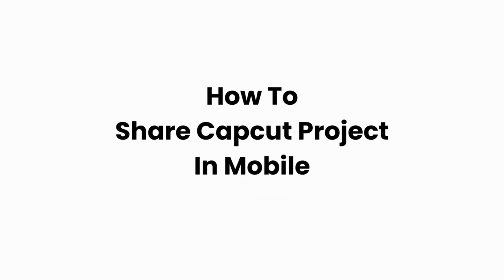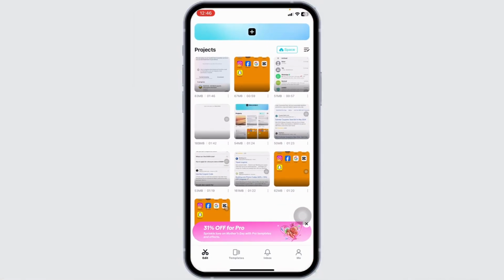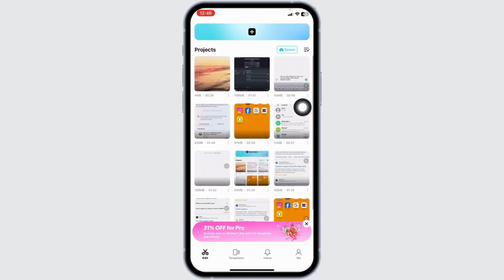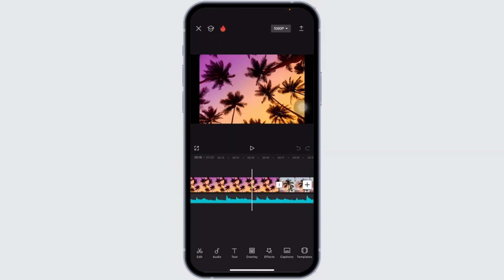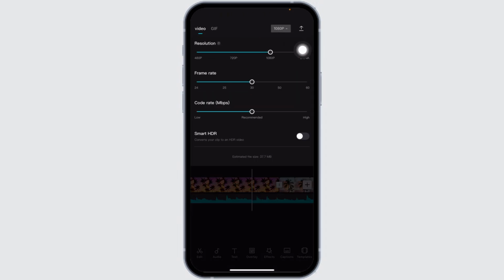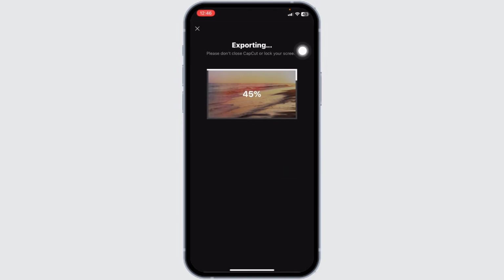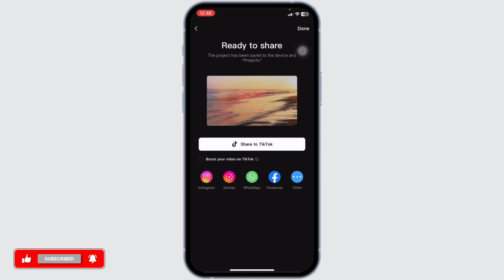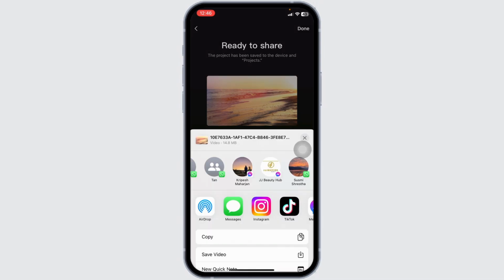How To Share Capcut Project In Mobile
Ready to share your CapCut project from your mobile device in 2024? This tutorial provides step-by-step instructions on how to share your CapCut project easily with friends or collaborators, allowing you to showcase your video editing skills effortlessly.

In this tutorial:
0:00 - Introduction
0:05 - How to Share CapCut Project on Mobile (2024 Guide)

Discover the simple process of sharing your CapCut project on mobile. This guide covers accessing the share options within the CapCut app, selecting the desired sharing method (e.g., link, social media, messaging), and sending your project to others securely.

Share your creative CapCut projects with ease by following this straightforward guide in 2024!